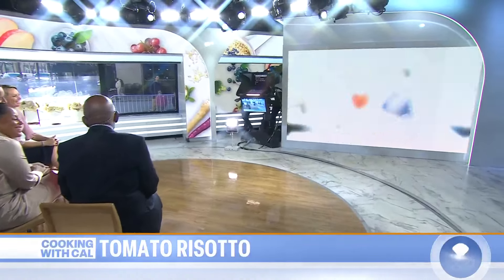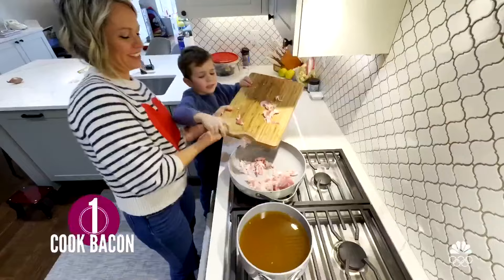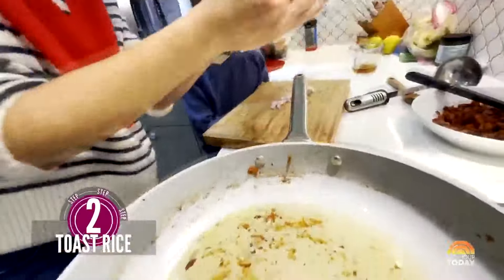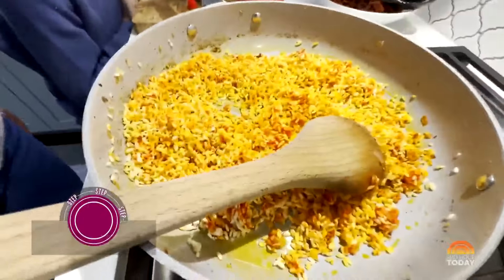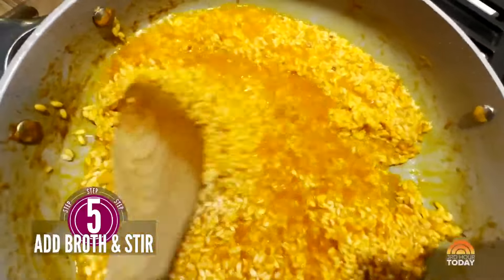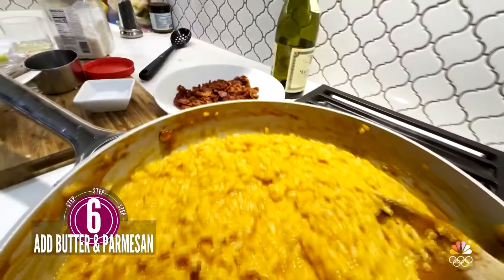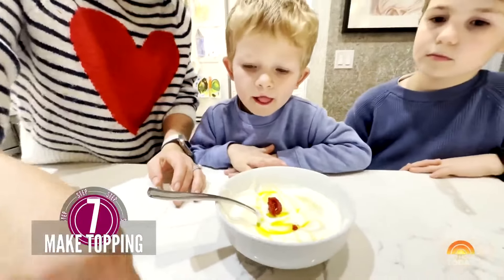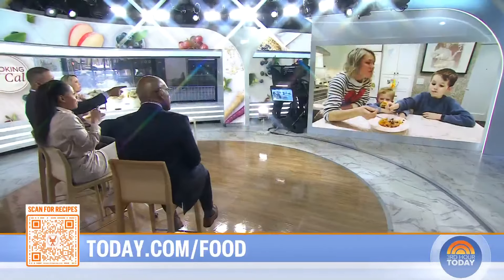Cooking with Cal: Bring home a taste of Italy with this tomato risotto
In the newest edition of Cooking with Cal, TODAY’s Dylan Dreyer and her son Calvin make tomato risotto with bacon inspired by their recent family vacation to Italy!